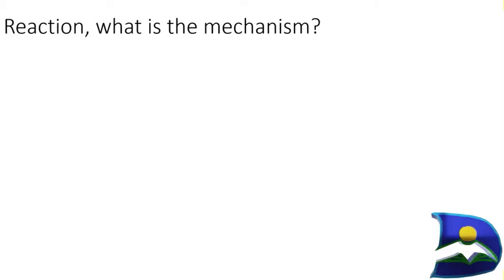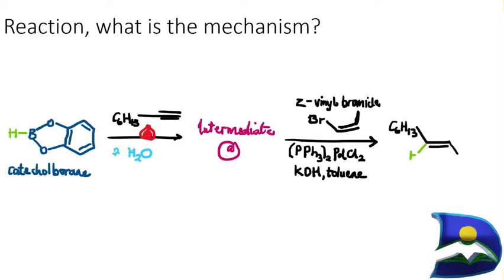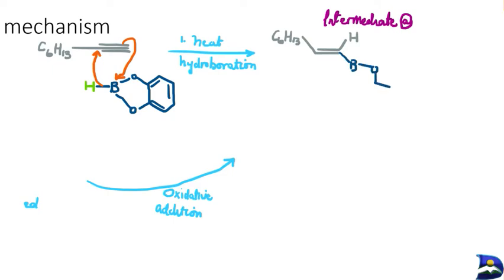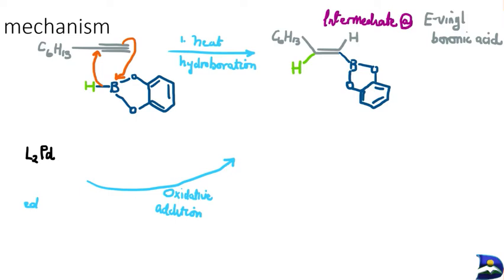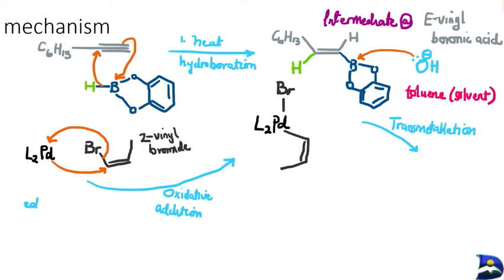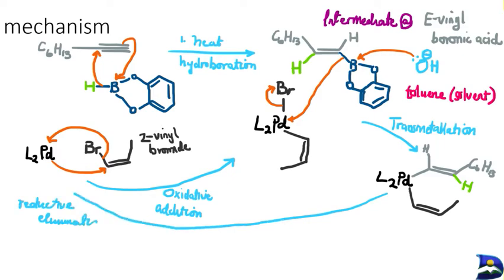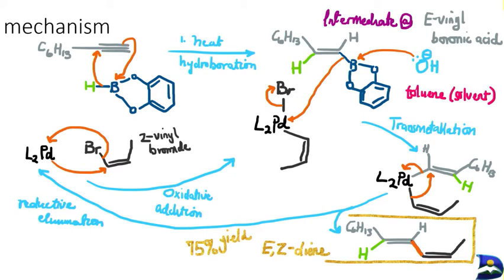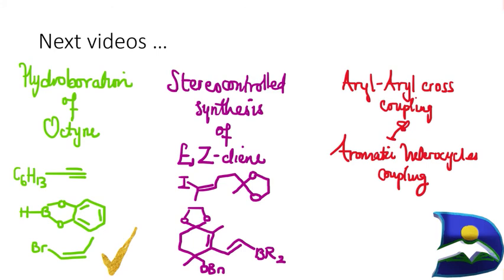Suzuki coupling in Hydroboration of Octyne Mechanism (Part 2)